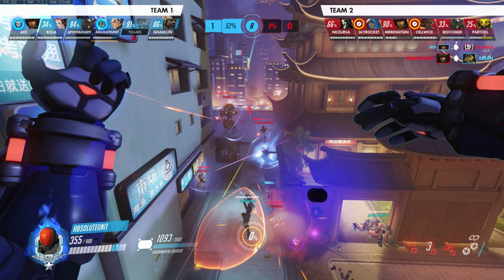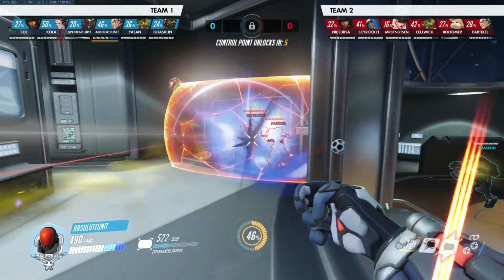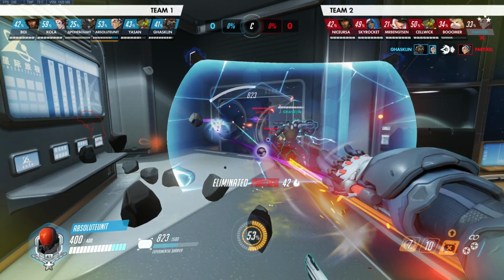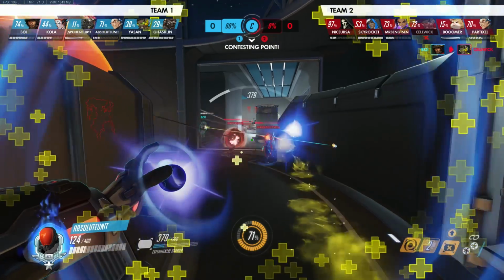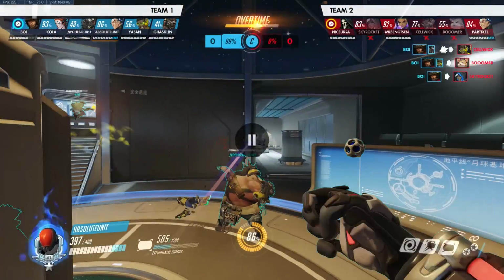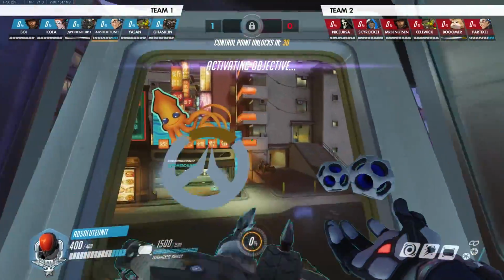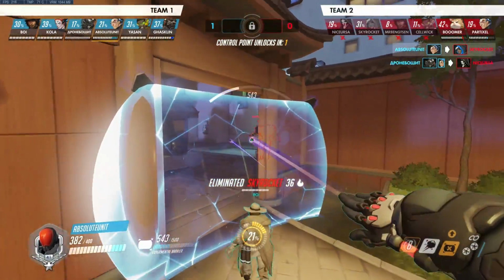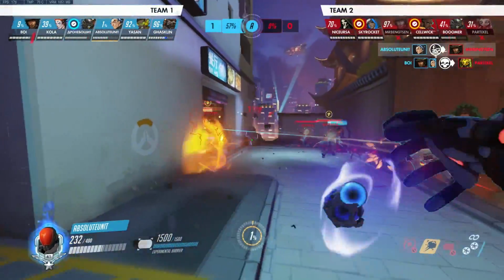Overwatch Sigma Tips - HUGE Tank DAMAGE WTF!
Sigma tips! Sigma is live on Overwatch competitive and he is dominating, especially with Orisa, this could be the dawn of a new double barrier meta. However, in this video let's take a look at Sigma's power level and highlight some great tips so you can dominate with him.

Sigma has a whole set of powerful abilities that work together to give you INSANE damage and survivability. Right now, Sigma can absolutely dominate the damage category (even beating damage heroes) to take the gold medal. It's all about knowing where to fire those balls. Sigma is strong right now, make no mistake about it, but will he get nerfed... most likely...